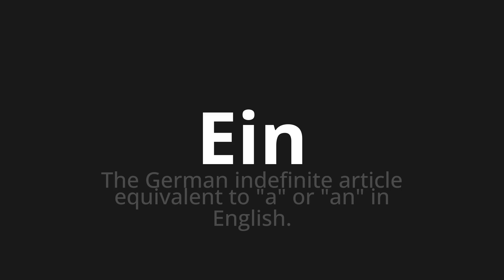How to pronounce Ein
🌍 Learn a new language now Master the Pronunciation of 'Ein which means one' - which means : The German Indefinite Article equivalent to "A" Or "in" in English. 📝 with @HTPronounce 🎓🗣️ - [Your Guide to German]

Learn to pronounce 'Ein' perfectly in German with our easy and engaging tutorial by @HTPronounce! 📖📽️ In this comprehensive video, we provide you with native speaker examples 🗣️👂 and phonetic breakdowns 🎵 to ensure you get the pronunciation just right.

How to say A in German